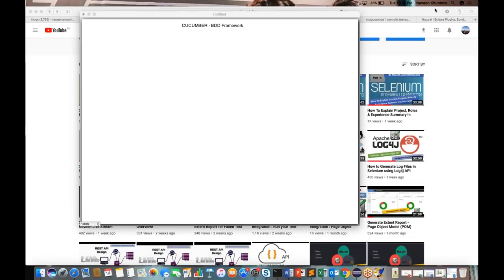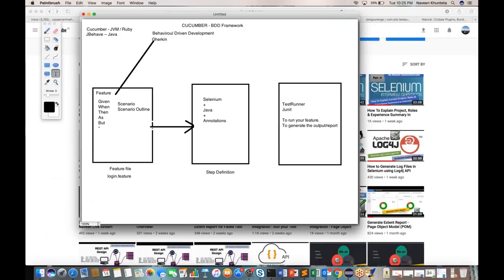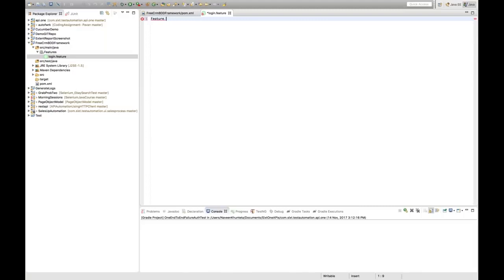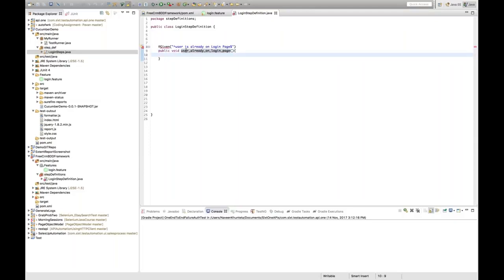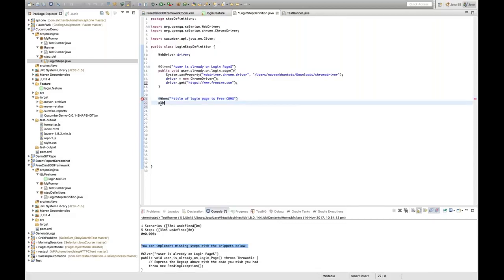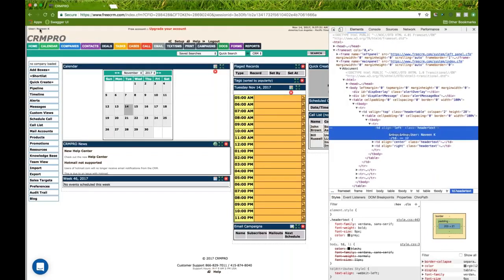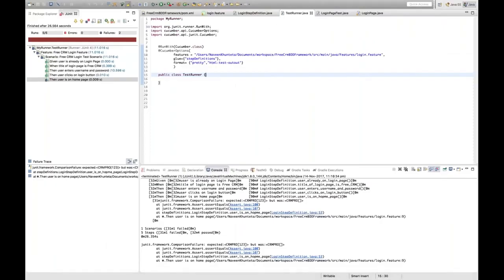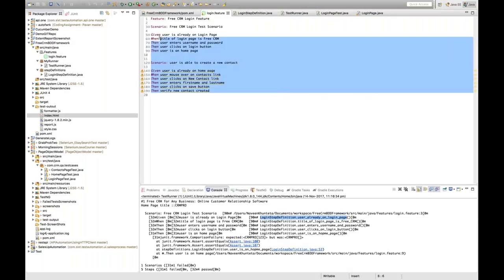Cucumber - jvm (BDD Framework) with Selenium WebDriver - Part 1